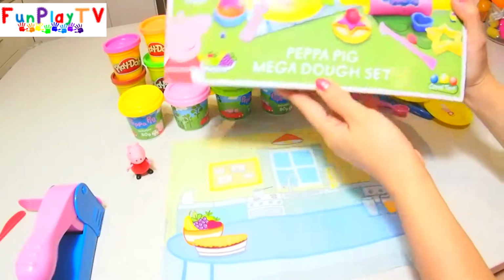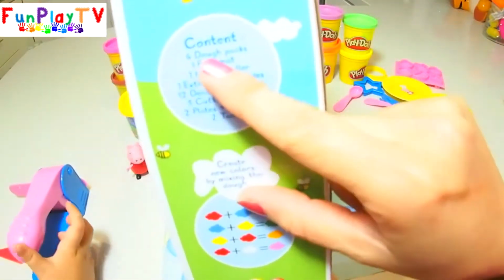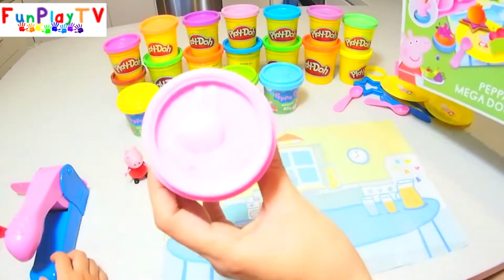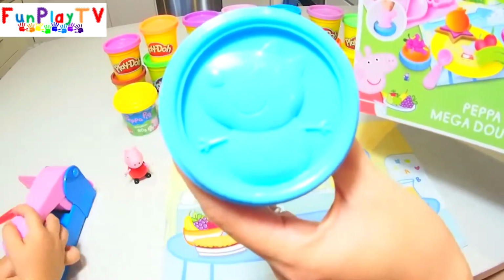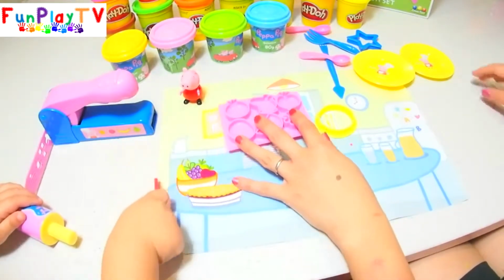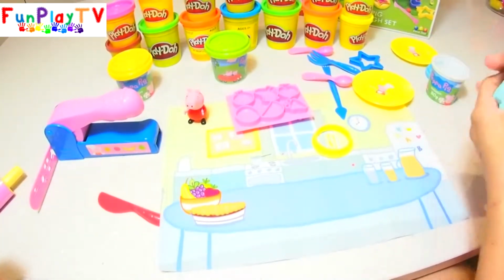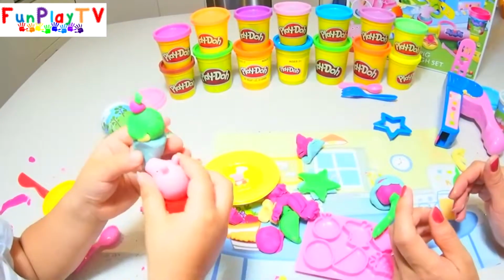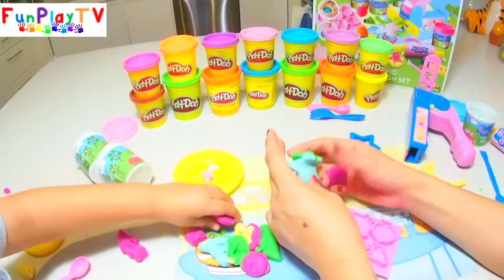Peppa Pig Mega Dough Set video - pâte à modeler peppa pig peppa cochon ♥ mega dough set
FunPlayTV reviews Peppa Pig Mega Dough Set and creating selection of cookies, cakes, lollipops and ice creams.

Peppa Pig Mega Dough Set comes complete with 4 Dough packs, 1 Playmat, 1 Handle Roller, 1 Extruder and 2 Slides, 12 decorative moulds, 2 plates, 2 spoons and 2 tools. and of course the mould includes Peppa Pig. In this video, we show you how we have made quite a number of items for Peppa to eat using the cool equipment that came with this set such as star cookies, butterfly lollies, popsicles, fruits and many more. This Peppa Pig Mega Dough set is fun for kids of all ages (and adults too)

NEW Minions 2015 - McDonald’s Happy Meal Toys US Peppa Pig Despicable Me Minions Banana Madness

Peppa Pig Hair Case - Peppa Pig Hair Style Set Toy Video Peluquería de Peppa Pig toys juguetes

SURPRISE EGGS! Peppa Pig Minions 2015 Disney Cars Disney Fairies Thomas Smurf Star Wars Egg Video

FunPlayTV revisa Peppa Pig Mega Set Masa y la creación de selección de galletas, pasteles , paletas y helados . Para más divertidos videos de Peppa Pig

Peppa Pig Mega Masa conjunto se completa con 4 paquetes de pasta , 1 Playmat , 1 mango del rodillo , 1 Extrusora y 2 toboganes , 12 moldes decorativos , 2 platos, 2 cucharas y 2 herramientas . y por supuesto el molde incluye Peppa Pig . En este video , te mostramos cómo hemos hecho un buen número de artículos de Peppa para comer utilizando el equipo fresco que viene con este conjunto como galletas , caramelos estrella mariposa, paletas de hielo , frutas y muchos más. Este conjunto Peppa Pig Mega masa es divertido para los niños de todas las edades (y adultos también)